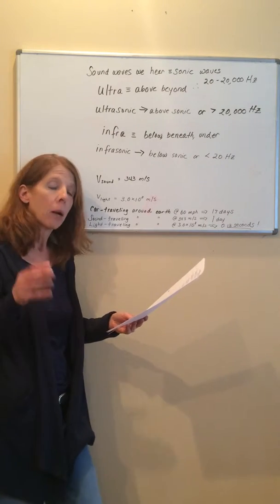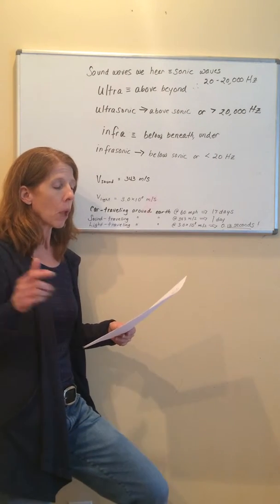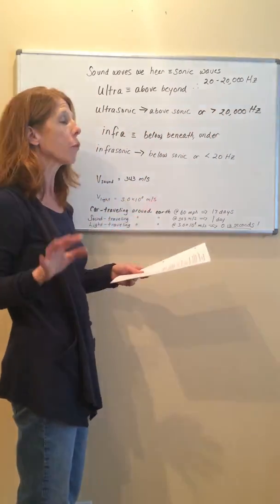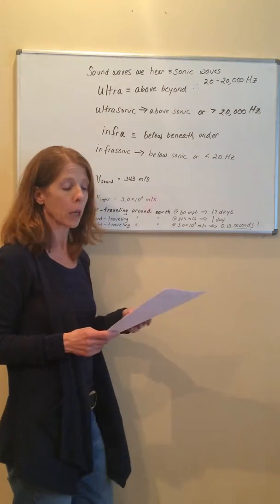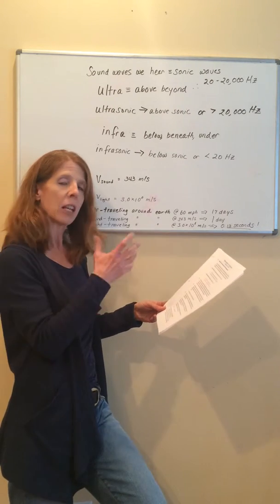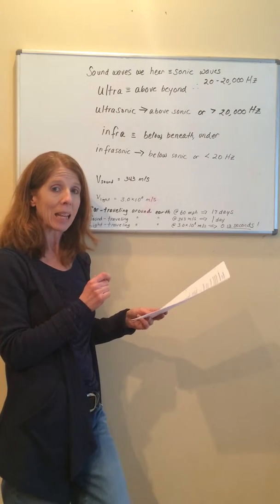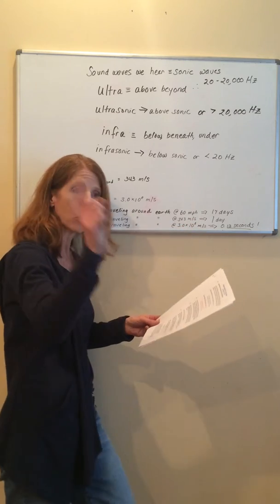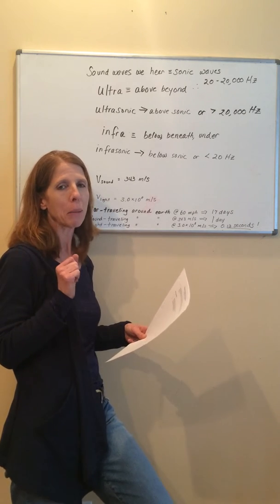Physics 4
Sound waves in mediums other than air. Speed of light waves